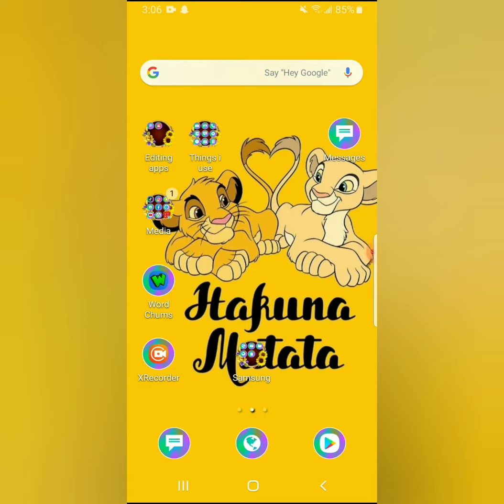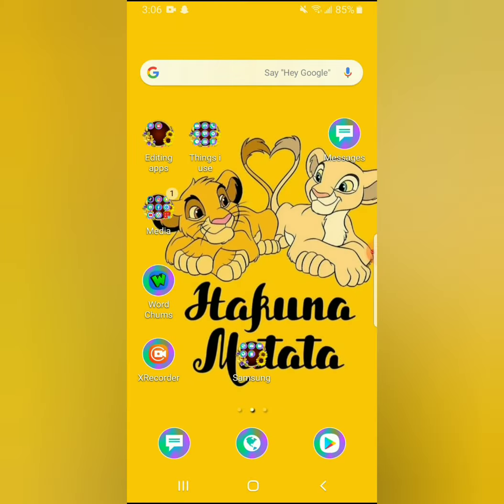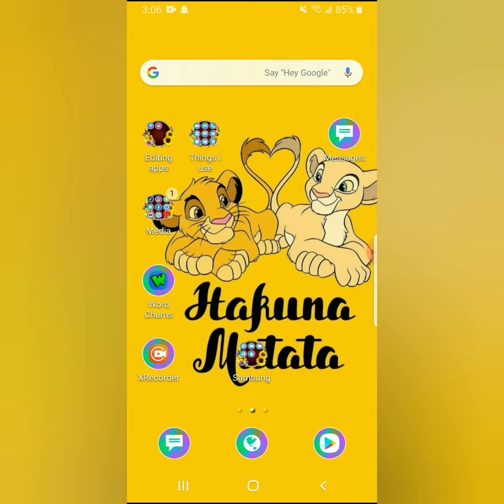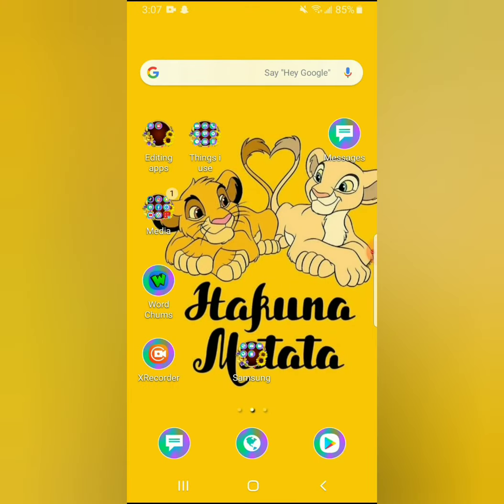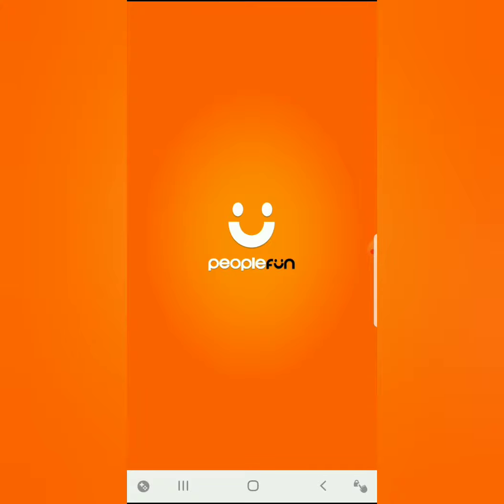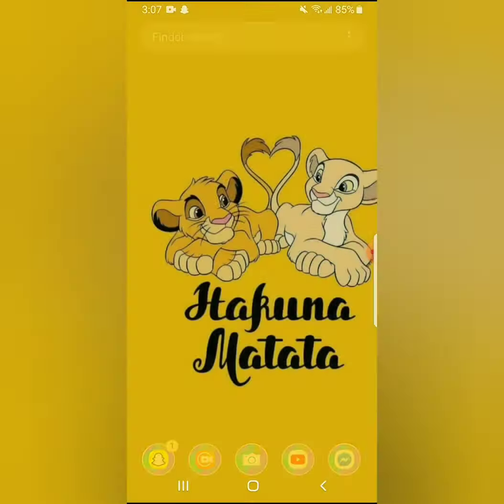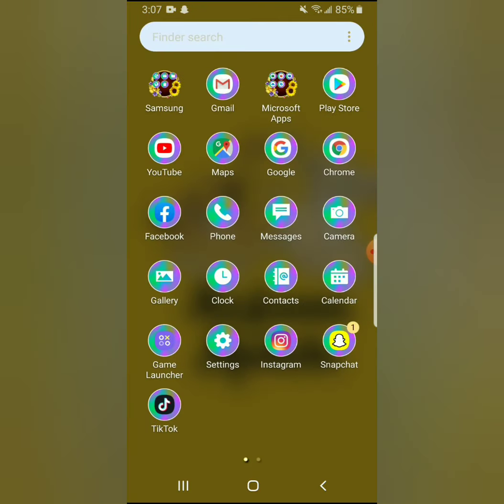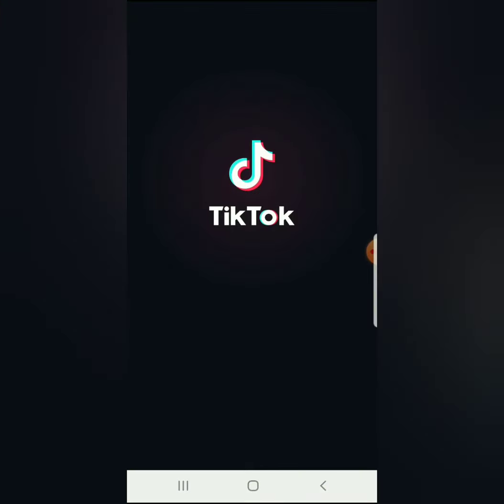Whats on my phone - bailey vlogs